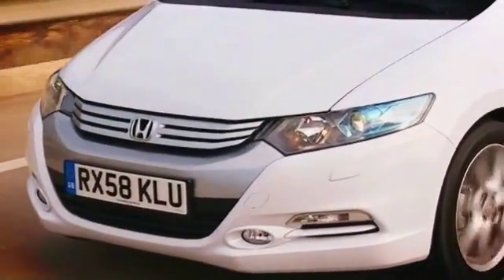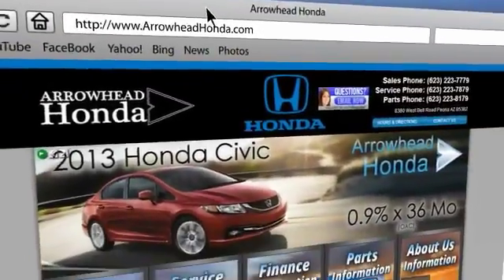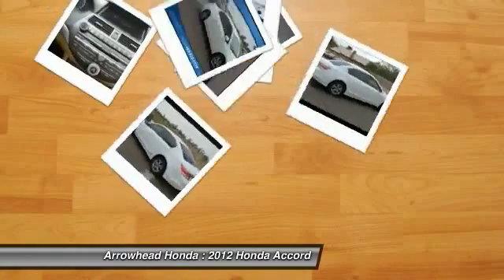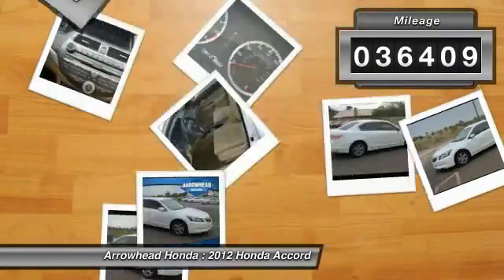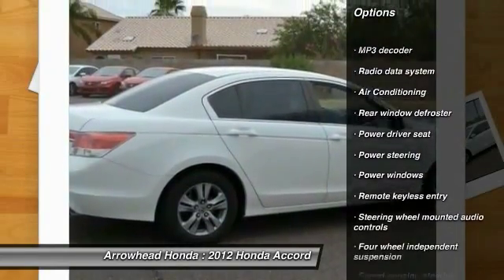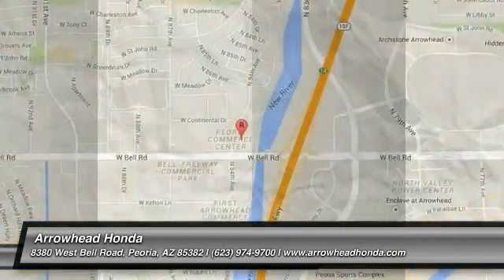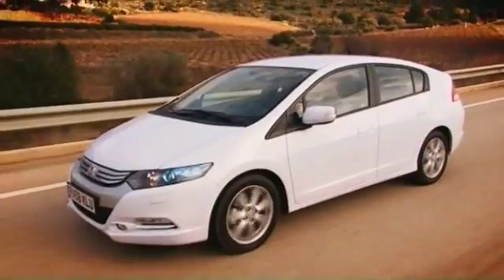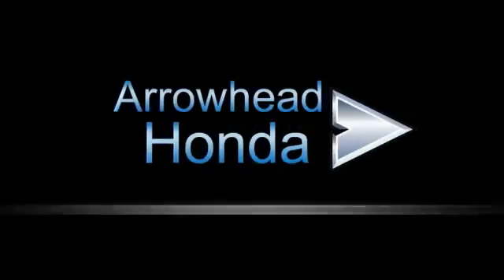2012 Honda Accord Peoria AZ H3505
2012 Honda Accord LX-P

Arrowhead Honda
8380 West Bell Road

Ivory w/Cloth Seat Trim. Honda Certified! At Arrowhead Honda, YOU'RE #1! Is selling this Taffeta White HondaAccord LX-P in Peoria. Tired of the same boring drive? Well change up things with this fantastic 2012 Honda Accord. Amenable seating and user-friendly features are complemented with a generous sum of head, hip and legroom. For a record 26th time, the Honda Accord has been named to Car and Driver's esteemed 10 Best List. Honda Certified Pre-Owned means you not only get the reassurance of a 12mo/12,000 mile limited warranty, but also up to a 7yr/100k mile powertrain warranty, a 182-point inspection/reconditioning. Call, click, or stop by, we don't expect this vehicle to stay on the lot for long!